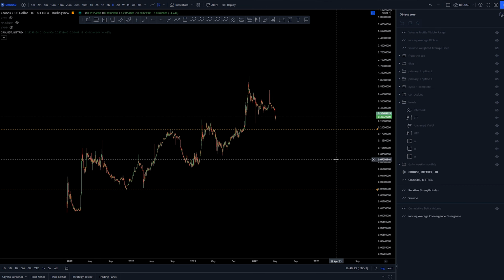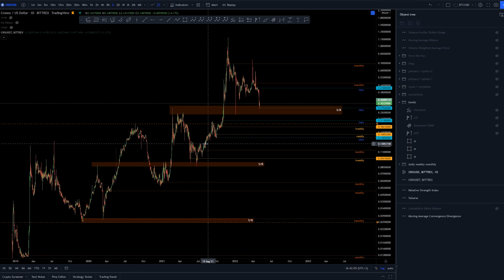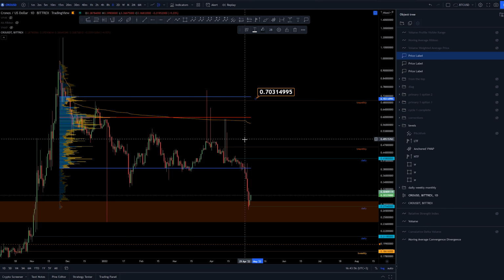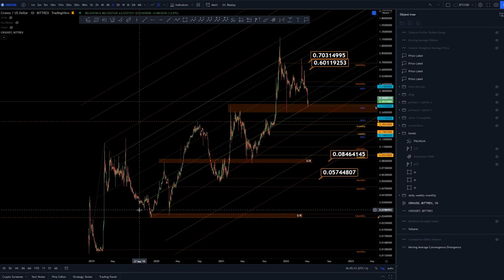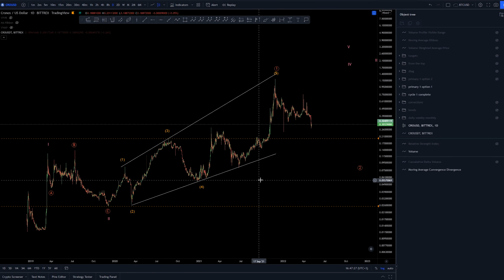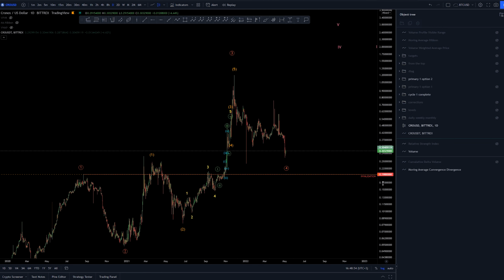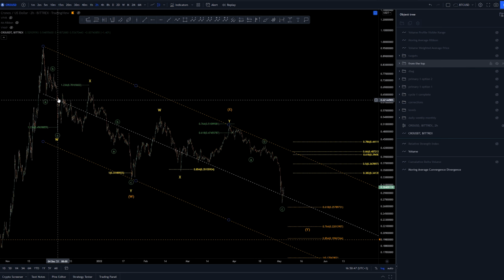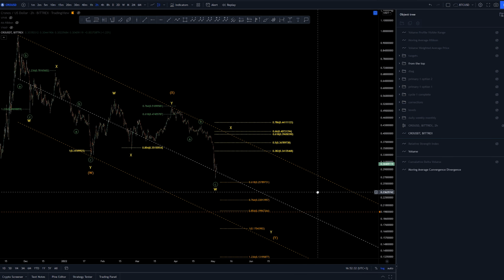CRONOS ($CRO) still room for downside - Technical analysis with Elliott Wave Theory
What might happen to $CRO price? We'll look into a wave count with Elliott wave theory. More videos of Elliott wave on playlist "Elliott Wave Theory Basics".

00:00 Intro
01:23 Key Levels
05:48 Corrections
06:49 Elliott Waves - High timeframe possibilities
10:09 Elliott Waves - Current correction
13:40 Outro